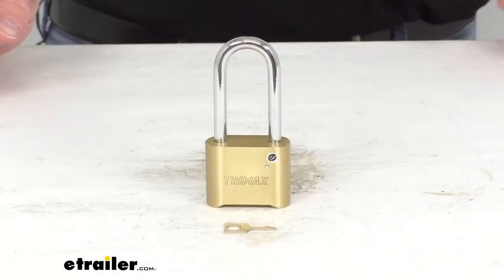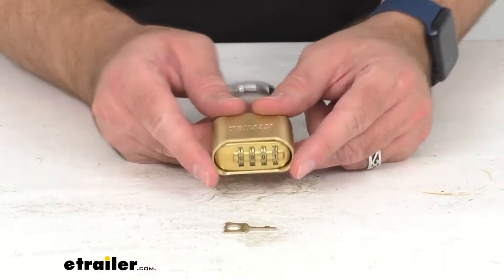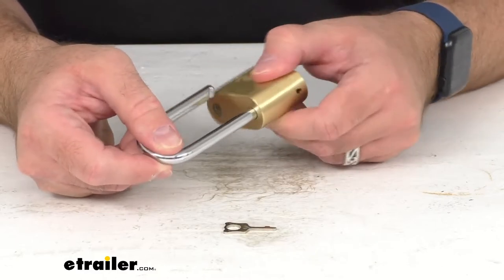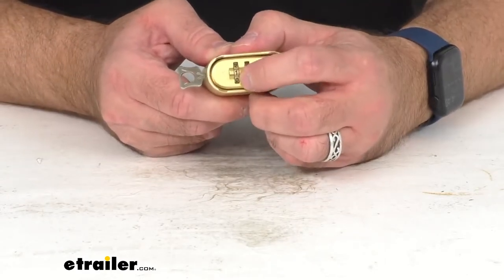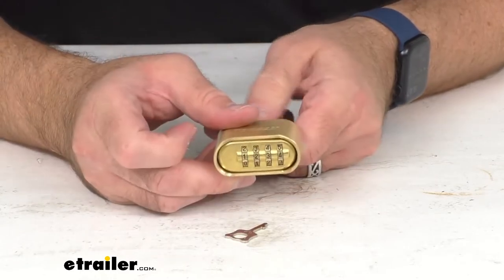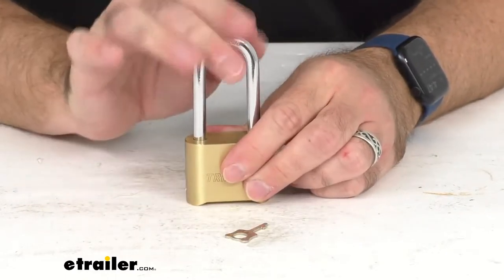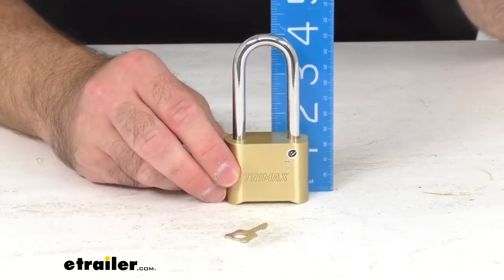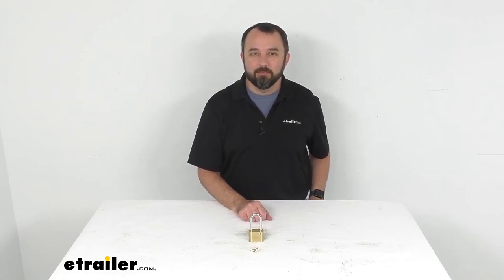etrailer | Trimax 2" Solid Brass Resettable Combination Padlock: The Breakdown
Hi everybody, Andy here with etrailer.com, and today, we're gonna take a look at this Trimax Solid Brass Resettable Combination Padlock. This solid brass resettable combination padlock will help you guard your gear against theft, and this hardened 5/16 of an inch steel shackle is going to protect against bolt cutters, and this solid brass body is corrosion resistant. And as you see, this has a four digit resettable combination, it's gonna be convenient to use with no keys to lose, the only key that comes with this lock is the key to help you reset the combination to a code that would be easy for you to remember. So this does come, the combination does come defaulted to all zero, so currently, I have this set to 0001 to lock this pad lock, but let me go ahead and set this to the combination of all zeros, and then to open this, you're just going to depress the shackle, and then that's going to open very easy for you. Now, to change this to a code that you're going to remember easily, you're gonna take this reset key and insert it into that keyhole, and then you're going to push in rather firmly, and then you can turn in either direction, 90 degrees, and now, it is in set mode is what I call it, so you can go ahead and set the new combination, so I'm gonna set it to something that I can easily remember, 123, and you've guessed it, final digit, four, so my new combination is 1234, and then I'm gonna go ahead and turn that key back, there we go, and remove it, and now, my new combination of 1234 is set. I'm gonna insert the shackle in the lock and just change one of these numbers here, there we go, and now, it is locked.

So let me go ahead and do that one more time, set that back to my combination of 1234, that is going to release the lock, and then I'm going to change my combination by a digit to 0234, and now, it is locked. It's easier to scramble the combination first and then push that shackle in to lock. So set it, my combination of 1234, push it, and that releases it. So that's very simple to use. Now, the inside width of this shackle, probably be easier just to measure it that way, we're sitting right at one inch as you can see, that inside width is one inch, and then the overall width, we're sitting right at two inches overall, line that up there better for you, then the overall height, when this is closed, we're sitting, at the tallest point, right at four inches, probably 4 1/8 inches is better to say.

And this does have a limited lifetime warranty. So this lock feels very solid, very durable, it's easy to set that combination, and I think it's gonna do a great job for you if this meets the specs that you are looking for. Well, that's gonna conclude our look today, I do hope that it was helpful for you. Again, my name is Andy, thank you for joining me..